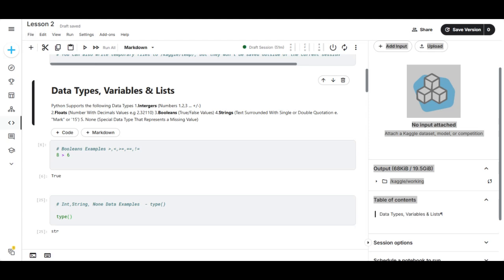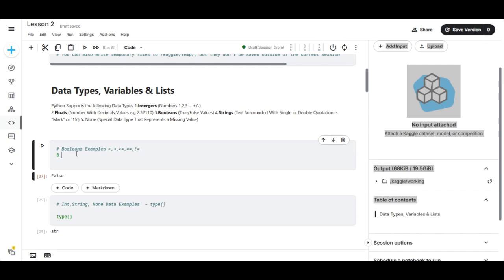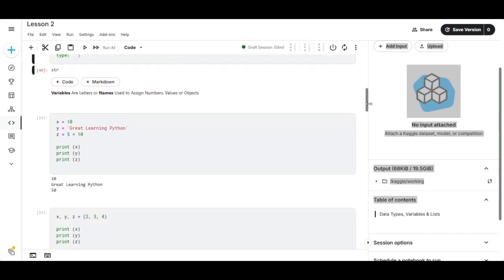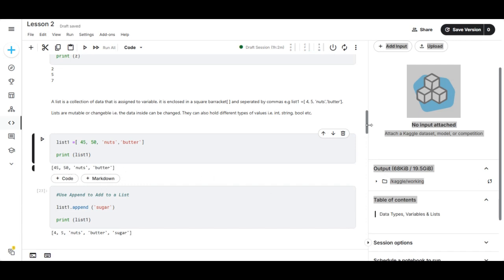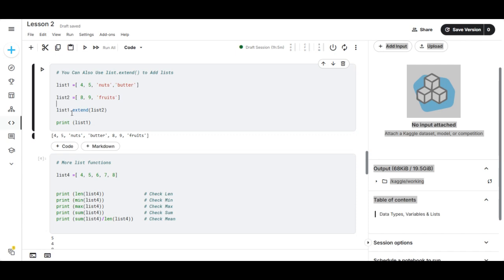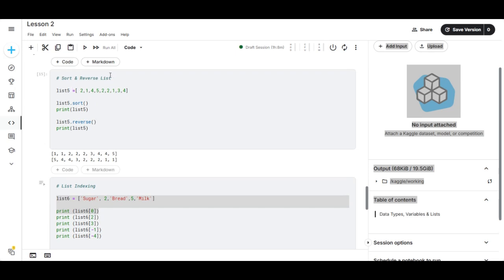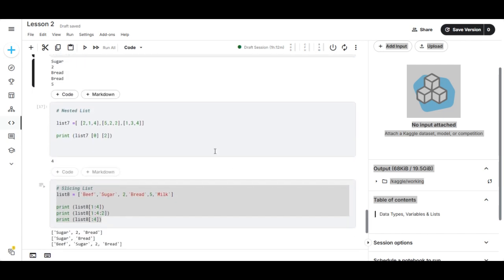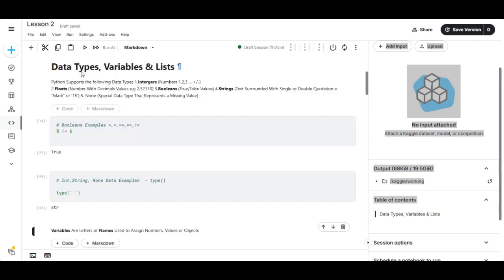Data Analysis With Python (Beginners Guide): Lesson2 - Data Types, Variables & Lists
DATA ANALYSIS WITH PYTHON (BEGINNERS GUIDE)
Learn Data Analysis with Python in this comprehensive beginner's guide! In this video, we'll walk you through essential Python libraries like Pandas, NumPy, and Matplotlib, making it easy to analyze, visualize, and manipulate data. Whether you're new to Python or just starting with data analysis, this tutorial is perfect for mastering data science basics. Understand data frames, perform statistical analysis, and create stunning visualizations step by step. DataAnalysis Python BeginnersGuide DataScience Pandas NumPy Matplotlib PythonTutorial"